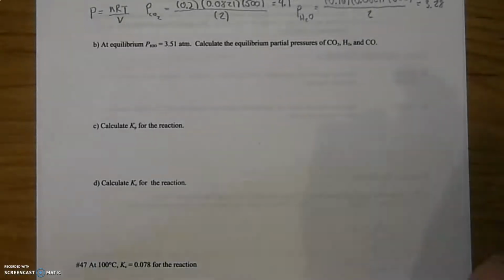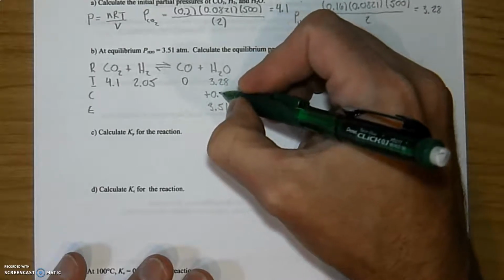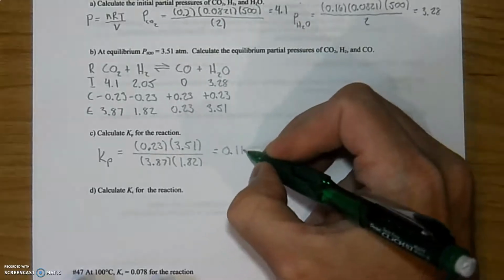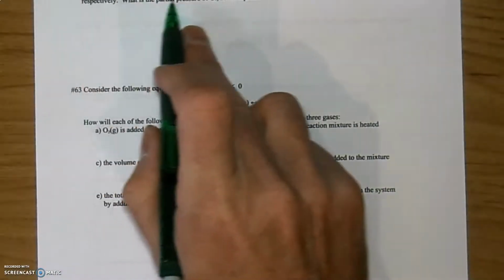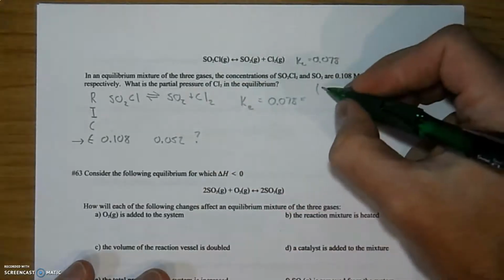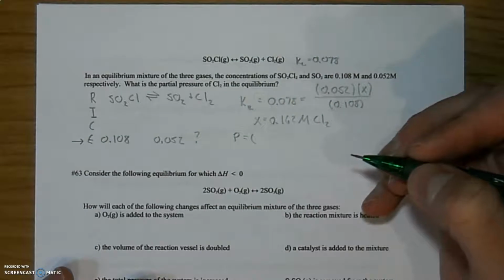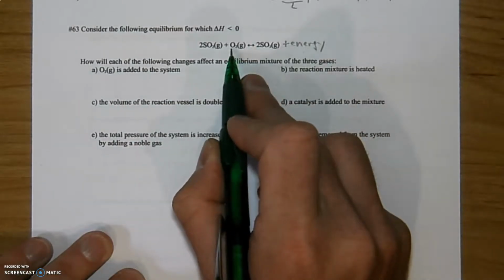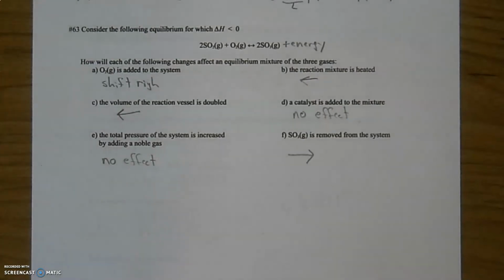AP Chem., Ch. 15, Lecture 6